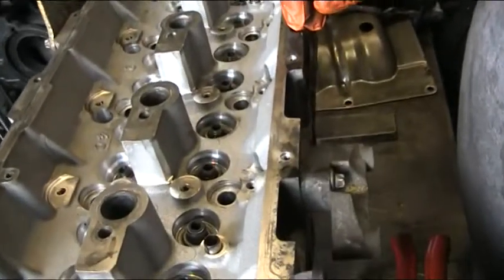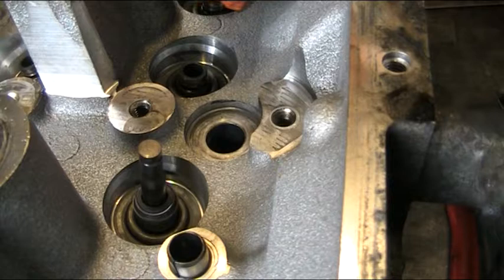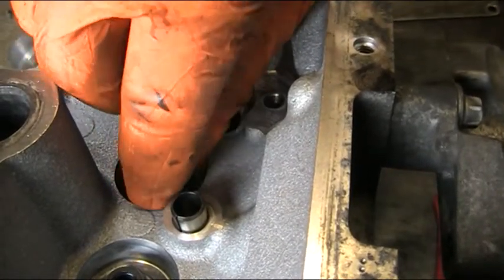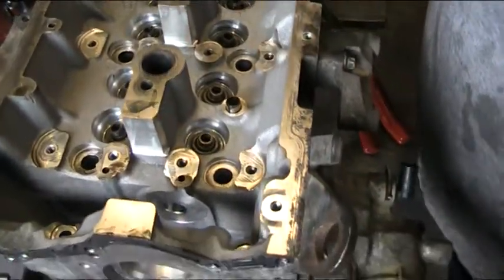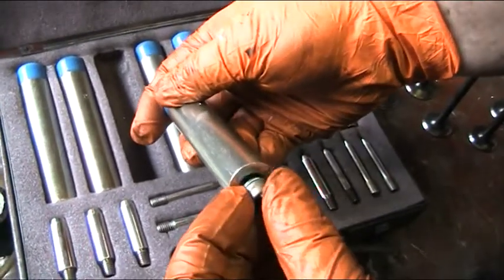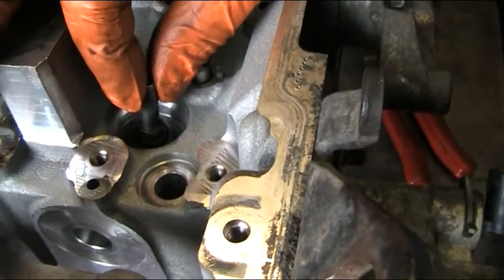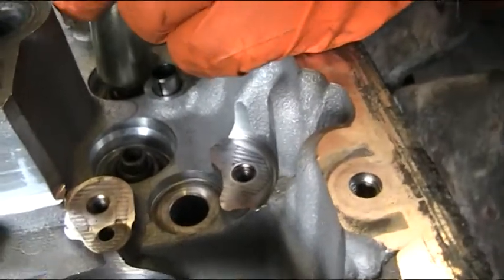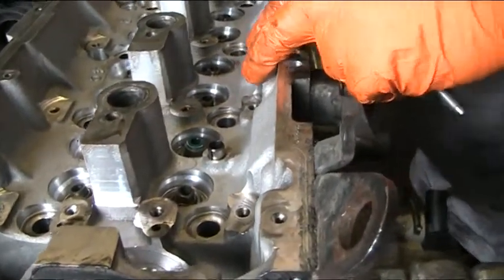fitting new valve stem oil seals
remove old valve stem oil seals then fitting new seals in to the cylinder head